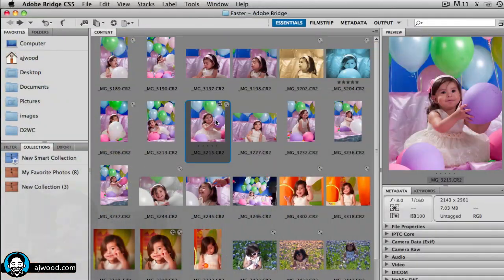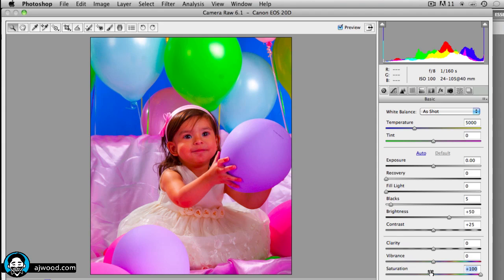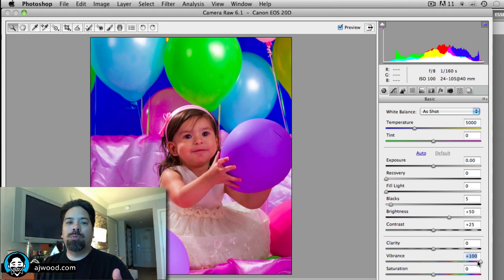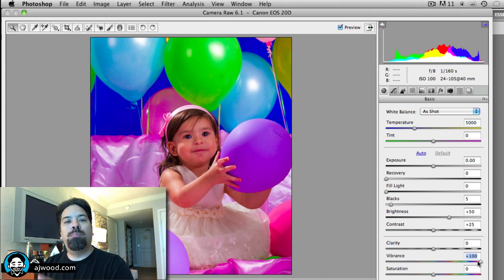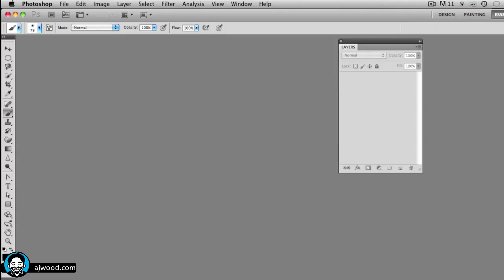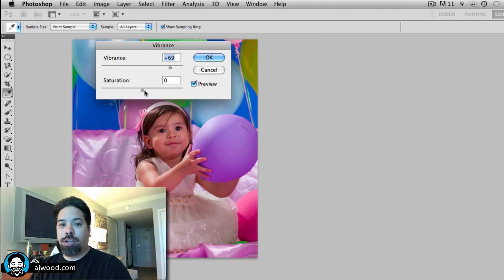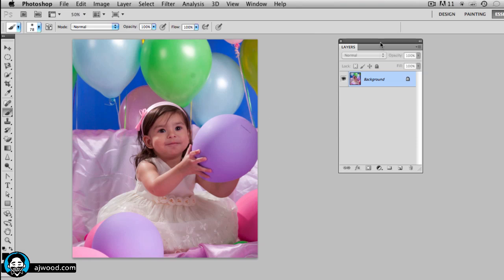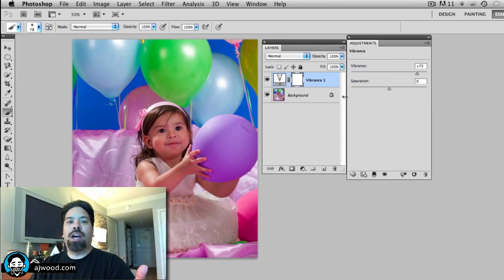The Difference Between Vibrance and Saturation in Photoshop Lightroom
I Create Content #38. Learn the difference between Vibrance & Saturation in Photoshop & Lightroom.